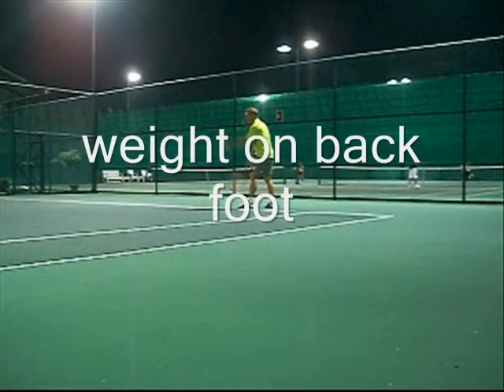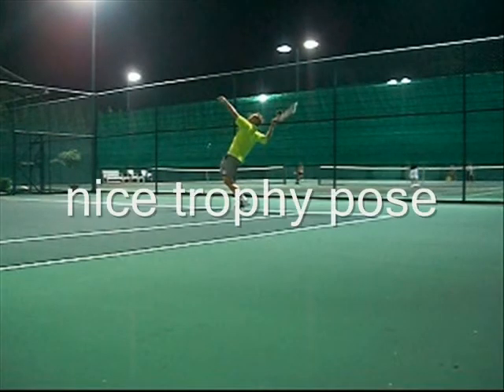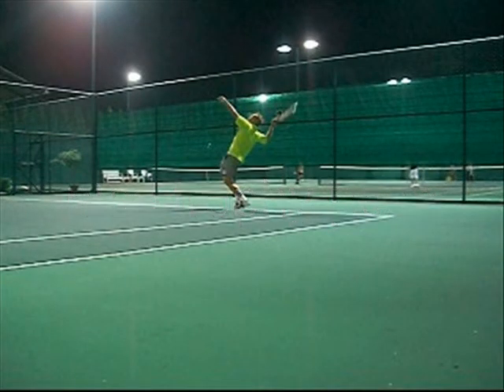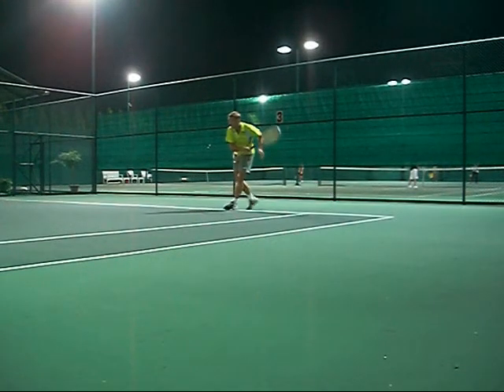SloMo: A Simple Serve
shows a friend's serve in slow mo